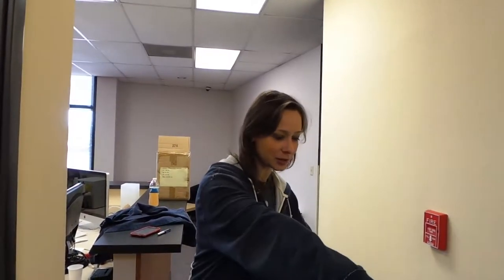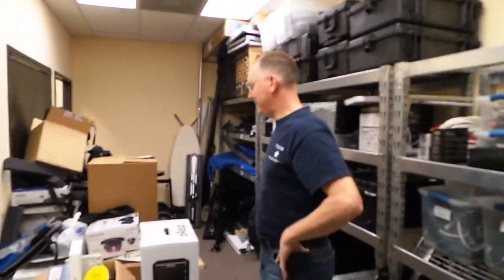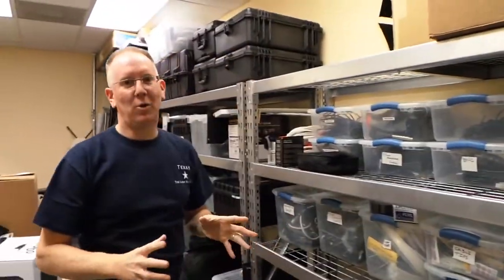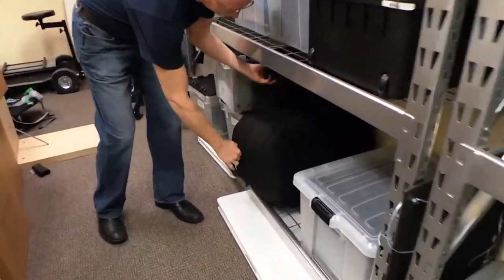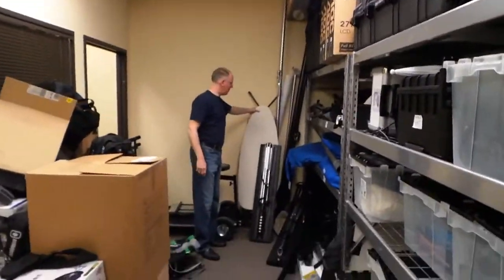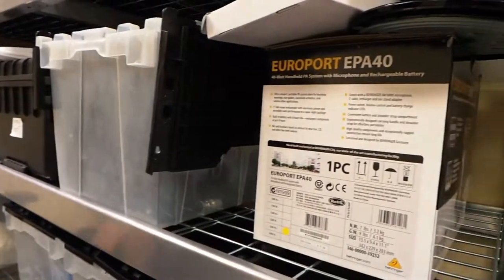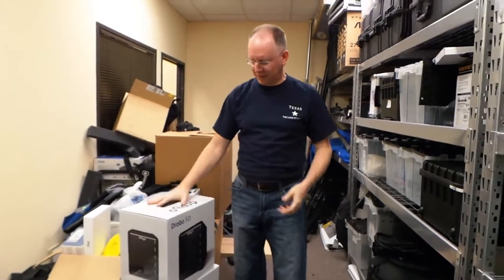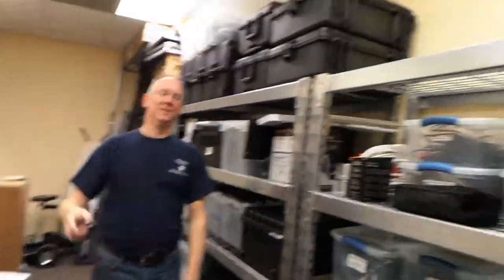Geek Beat Archives Get a Messy Backstage Tour of GeekBeat VLOG #2